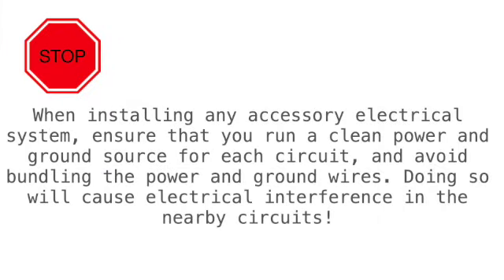Clean Power Source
The Importance of a Clean power source for all components on your vehicle